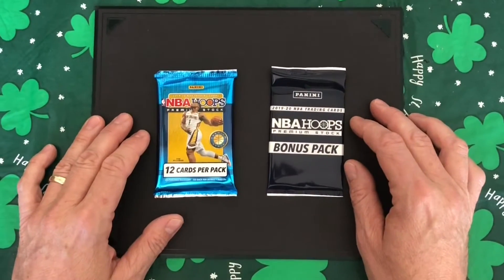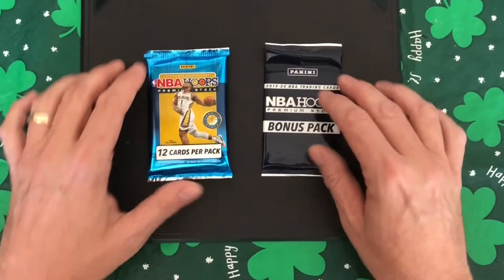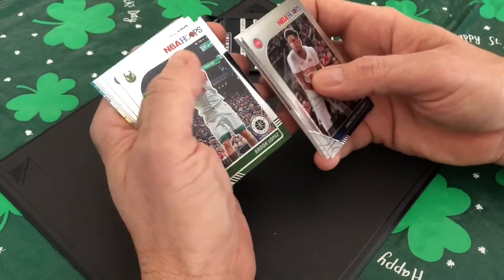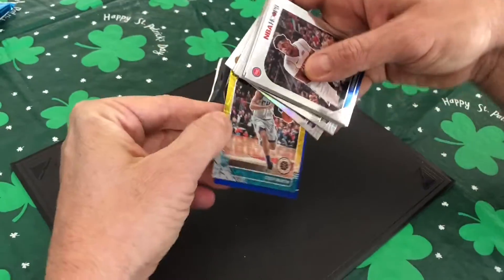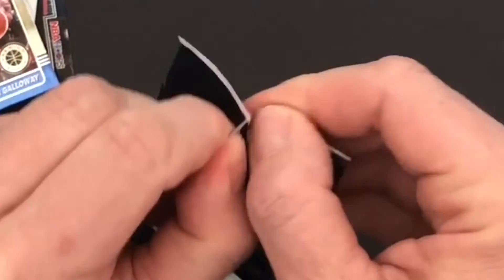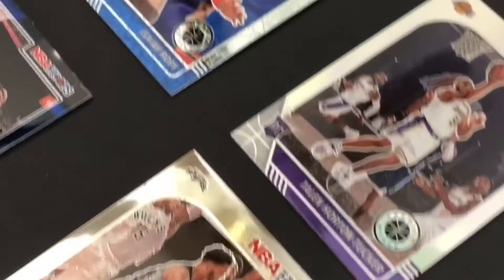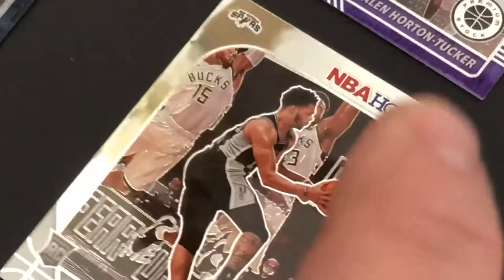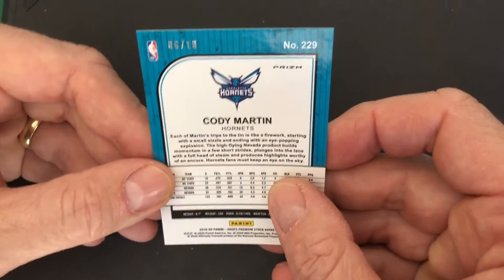OPENING NBA HOOPS 2019-2020 CELLO PACK!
Today I will be opening the NBA hoops 2019 to 2020 cello pack.
Watch the video and find out what cards I’m able to pull!